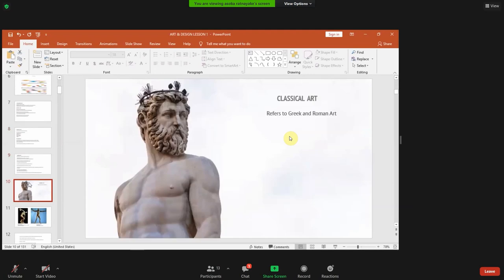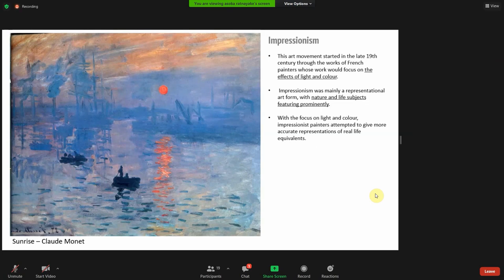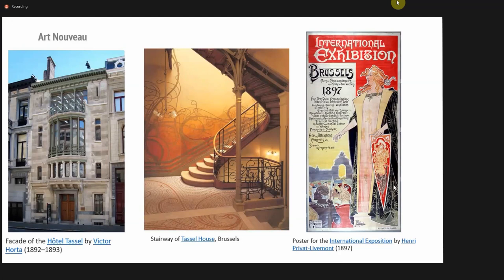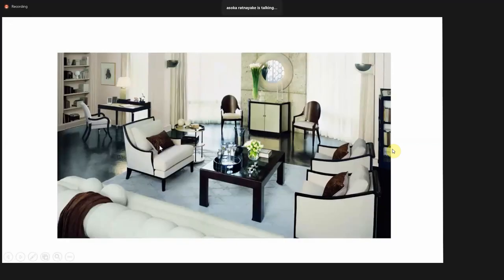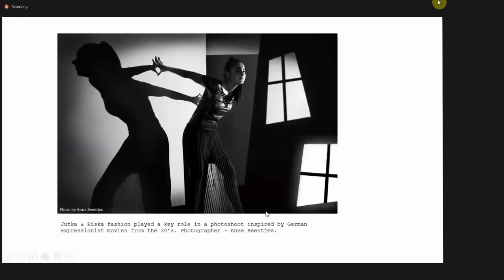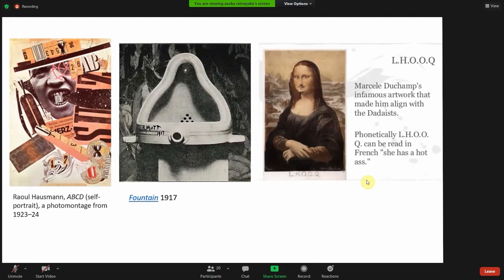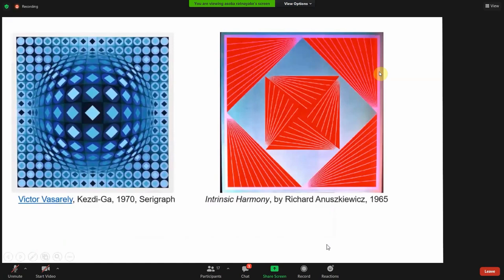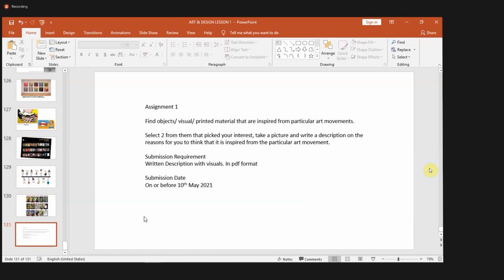Art & design 2021 04 28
Zooning
Powerd by
ThariHasa Education